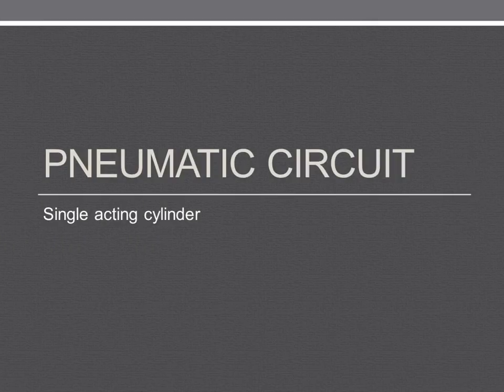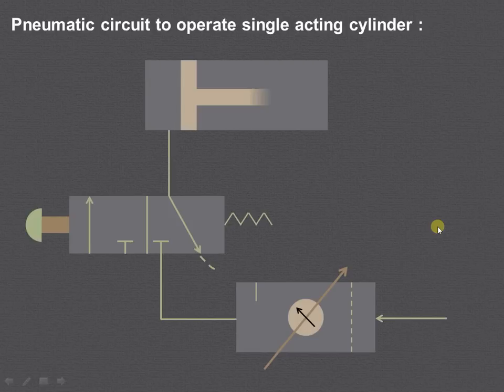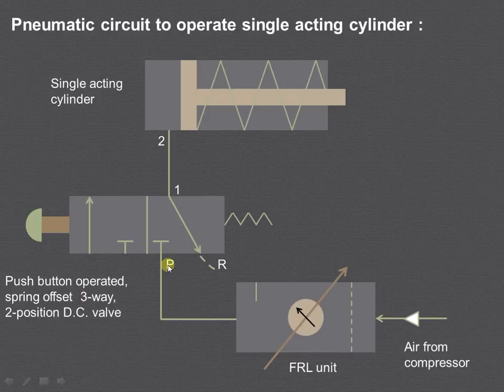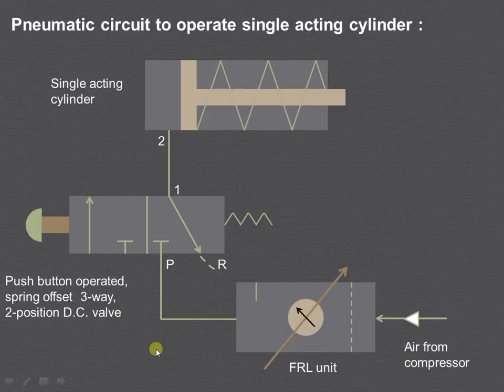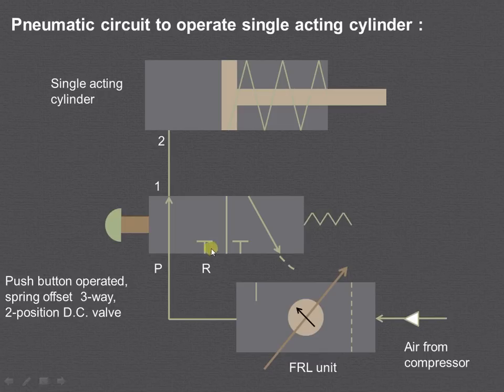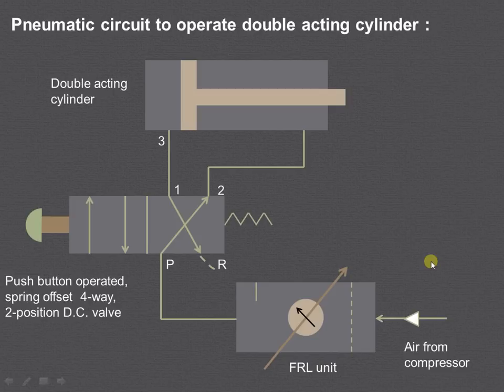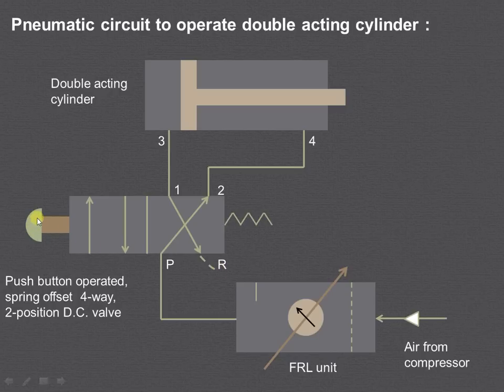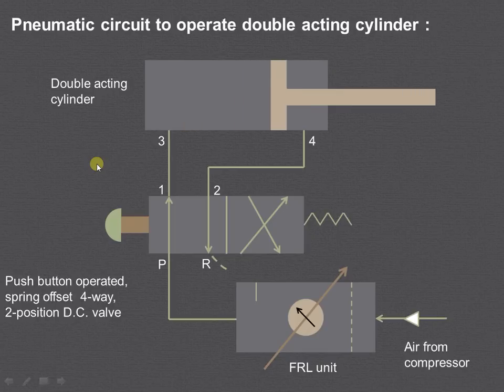Lecture 2 | How the pneumatic circuit works | single acting & double acting cylinder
This video explains how the pneumatic circuit is used to operate the single acting & double acting cylinder.
It uses Filter Regulator & Lubricator (F.R.L.) unit, Direction control  (D.C.) valve &  single acting & double acting cylinder.